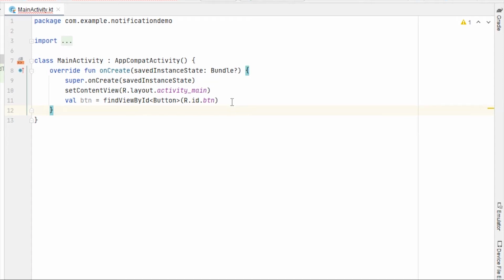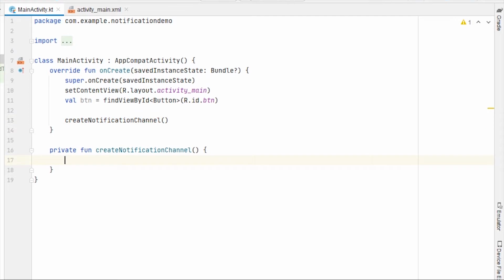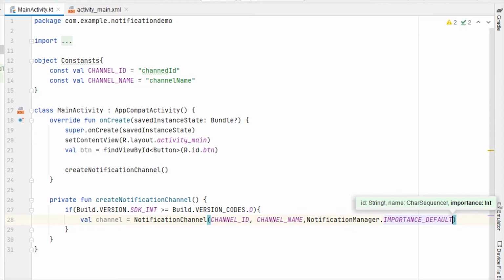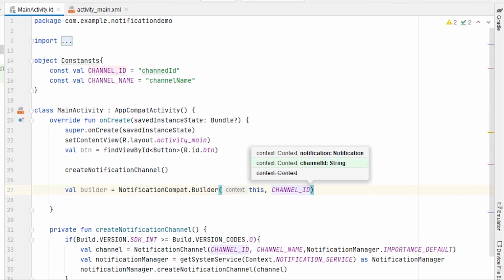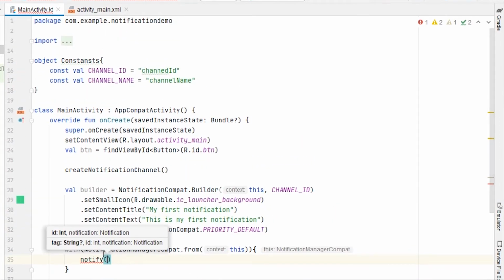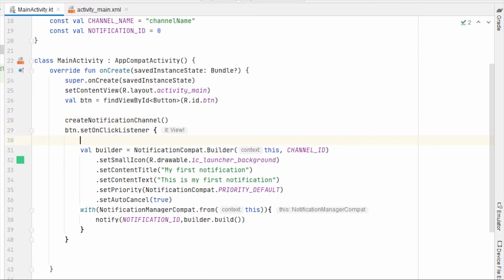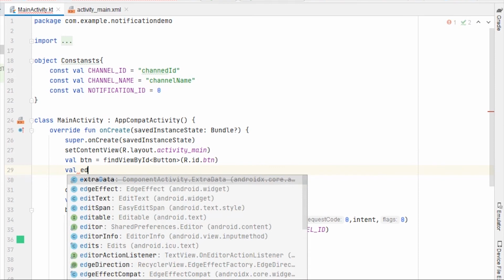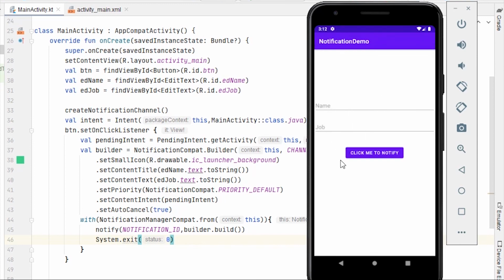Notification in Android Studio | Android Development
In this video, we will see how to implement the notification functionality in Android Application.